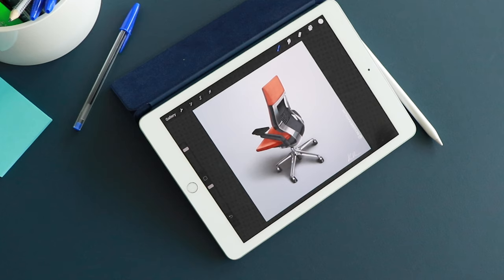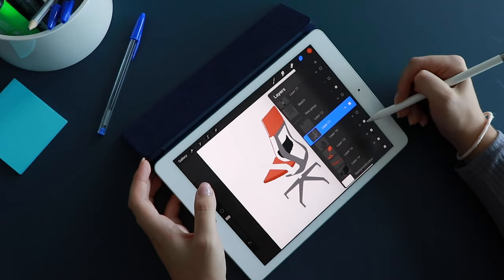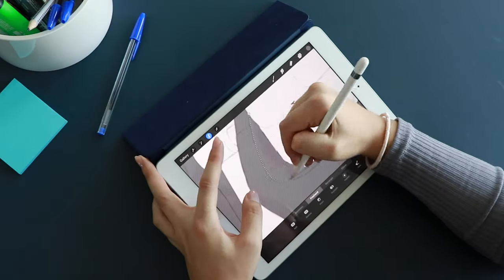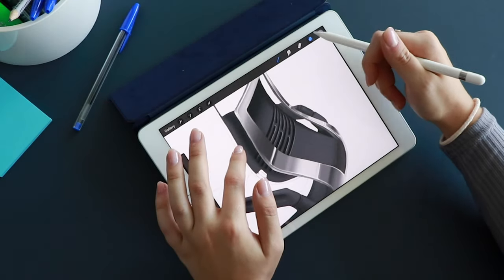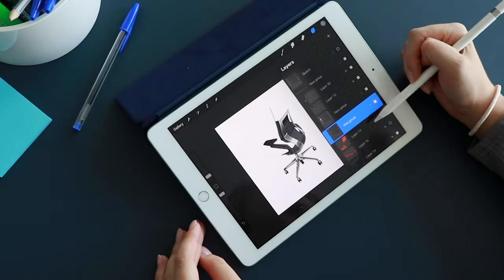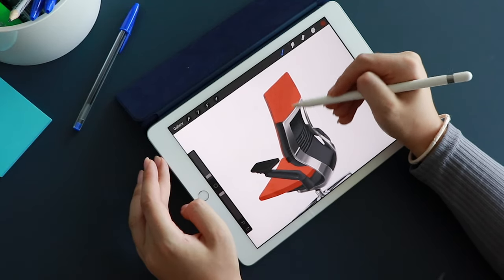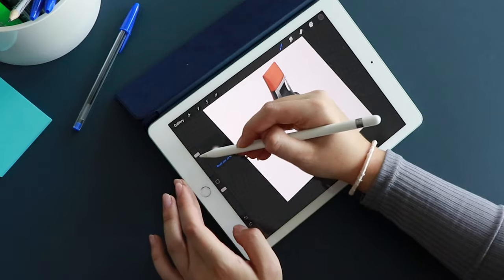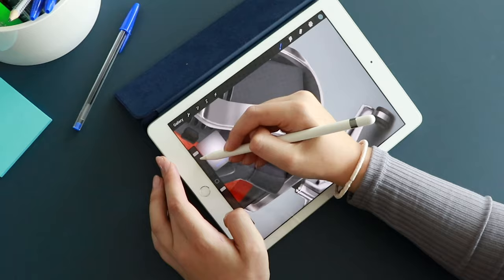How to draw an office chair - sketch render in Procreate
Steelcase Gesture
Post your sketches on Instagram and tag @designbykaroline for me to see them all (and to get featured in my story) :)